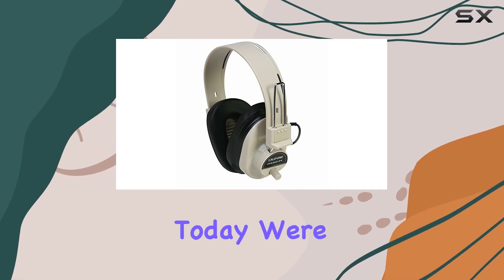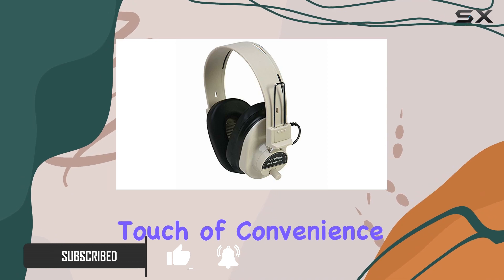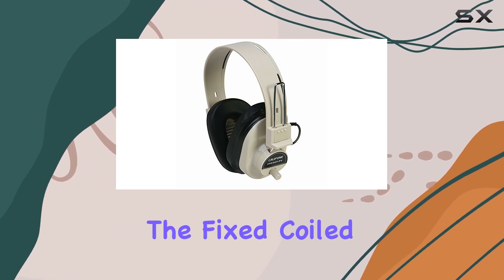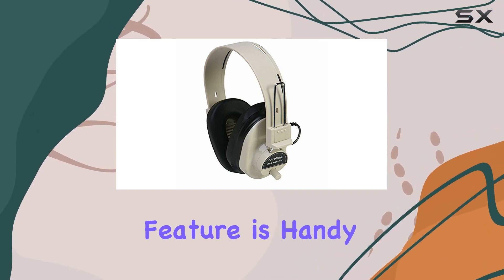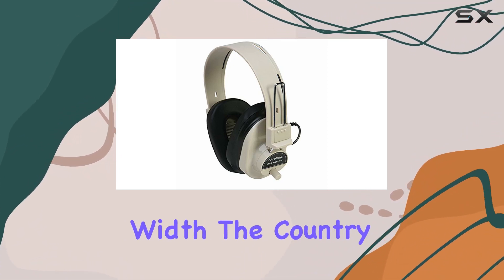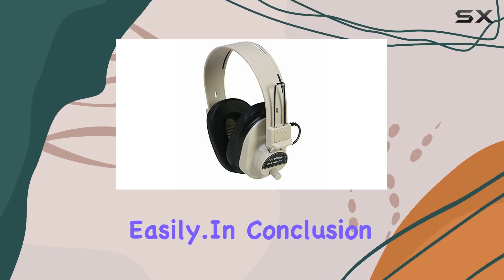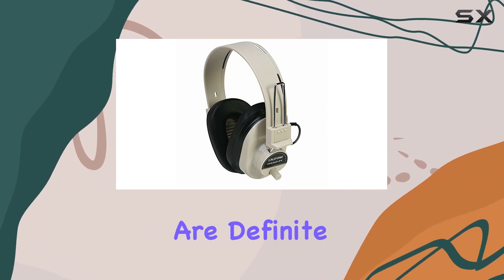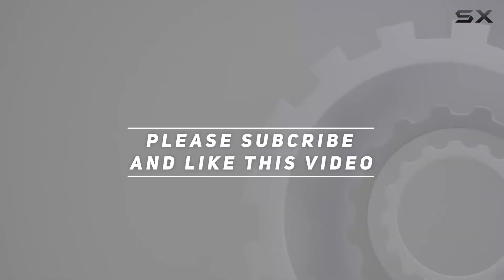Califone CAF2924AVPV Deluxe Mono Headphone Review with Volume Control - Unboxing and Features!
0:00 Intro
0:06 Review

Things that we mentioned in this video:
Califone CAF2924AVPV Deluxe Mono : B005ELBGXA